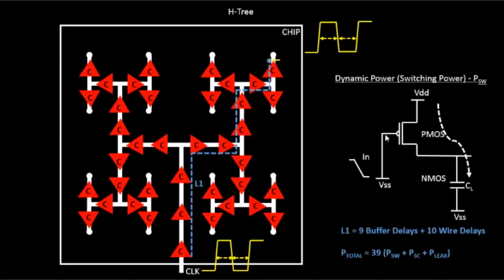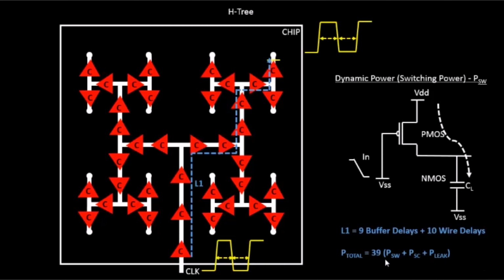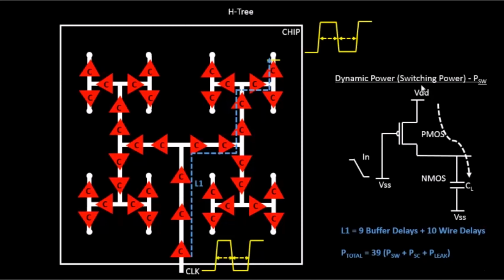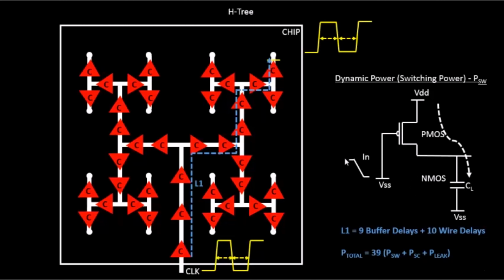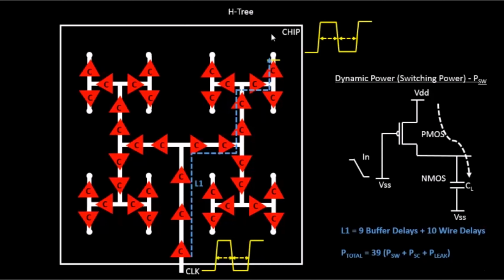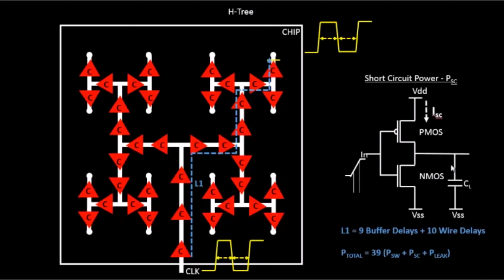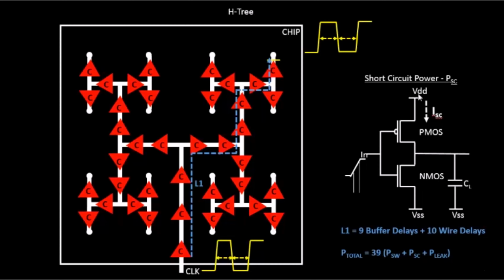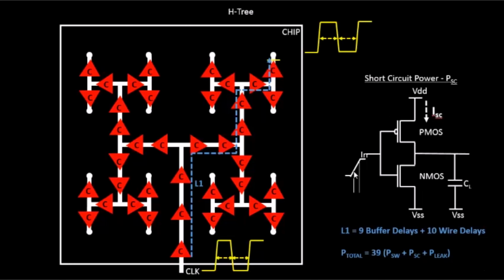Dynamic Power And Short Circuit Power - Class 29